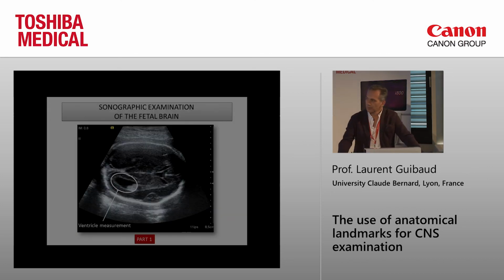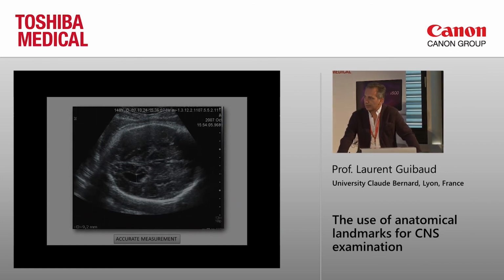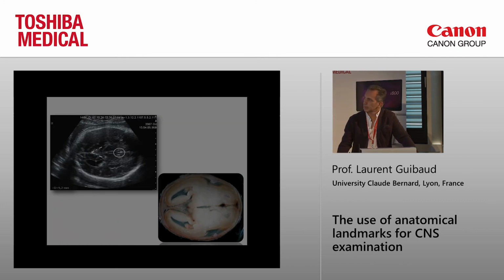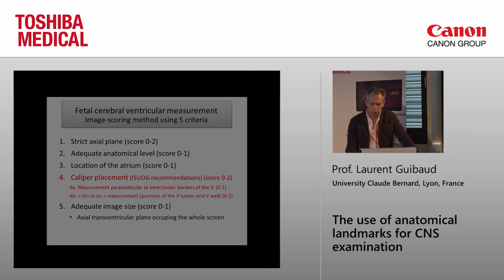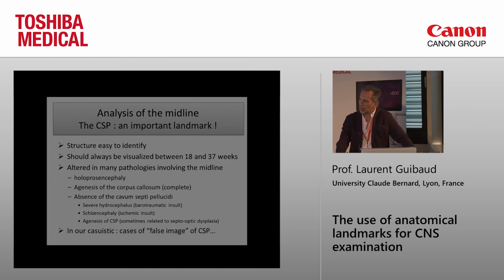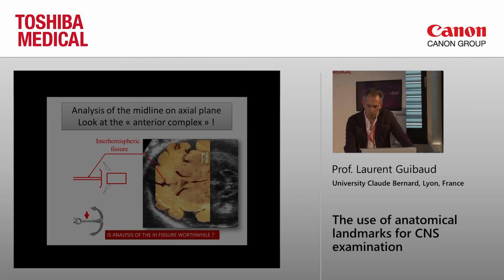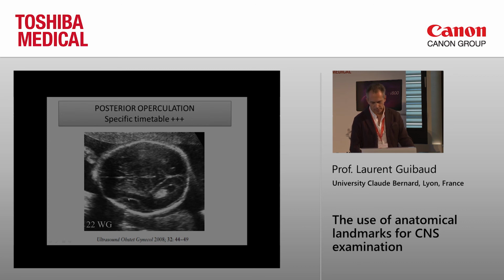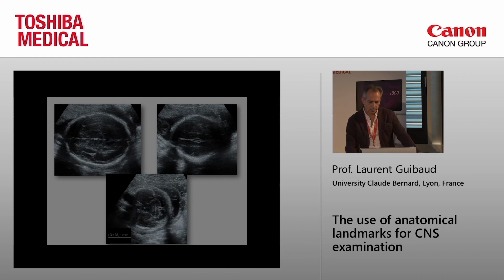Prof. Laurent Guibaud at ISUOG 2017 - "The use of anatomical landmarks for CNS examination"